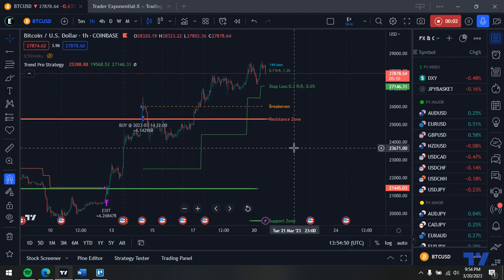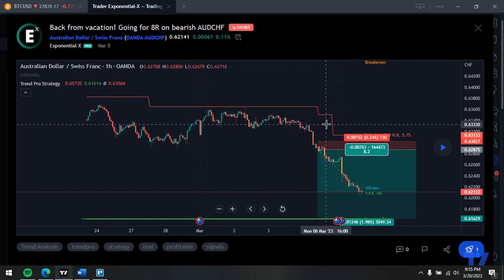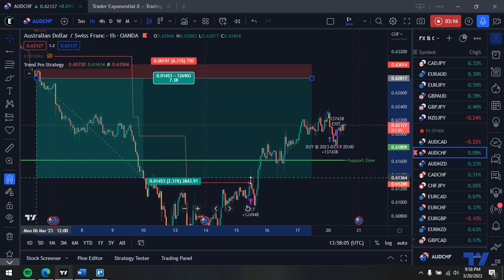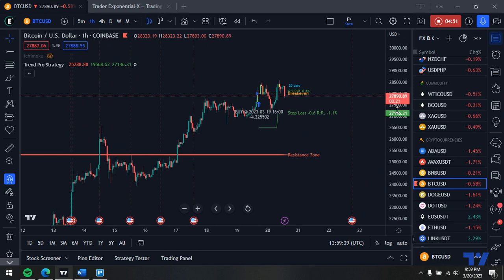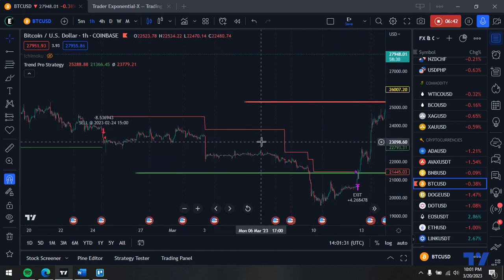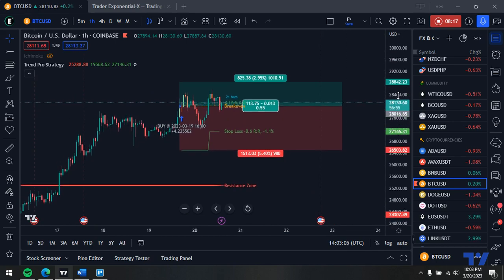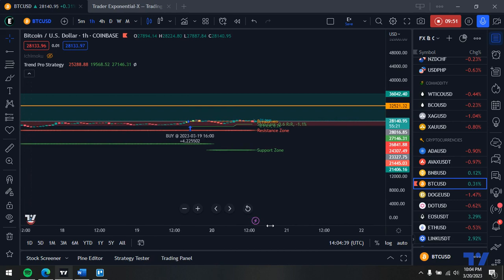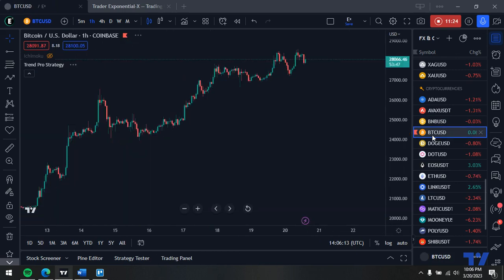Trend Pro Live Example: BTC Breakout + AUDCHF Recap 20% Return!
🚩Get FULL ACCESS to Trend Pro Strategy with LIVE signals for TradingView

Setting up Trend Pro is quick, easy, and convenient. Arguably better than some guru trading courses which leave you to your own wares, this strategy delivers real buy/sell signals that traders can add to their tool kit. It shows recommend price and risk levels and delivers many opportunities for traders. With the right discipline and mindset, this may be one of the most profitable and realistic TradingView strategy for 2023. Best of all, it's beginner friendly yet used by many advanced traders.